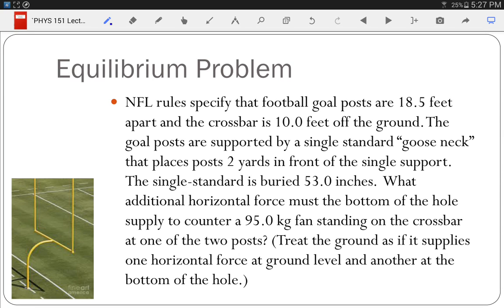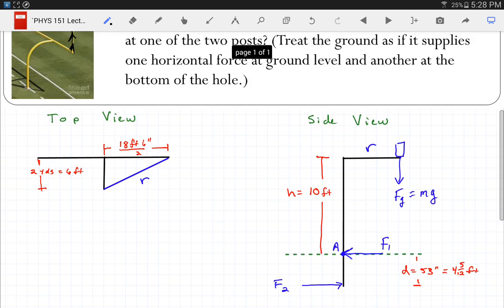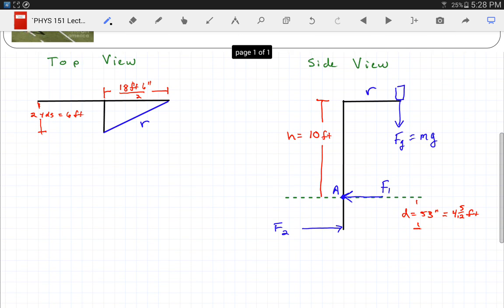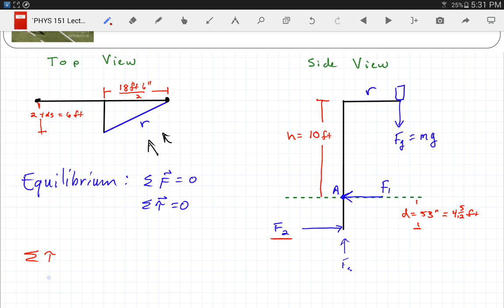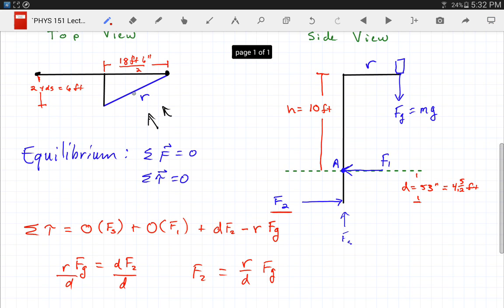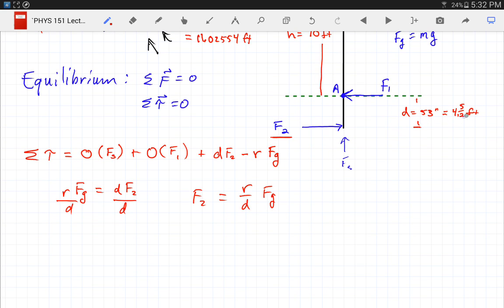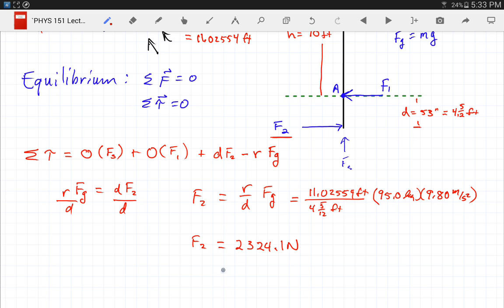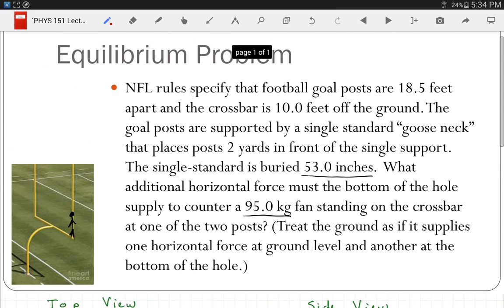Equilibrium Problem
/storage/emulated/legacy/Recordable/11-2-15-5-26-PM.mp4